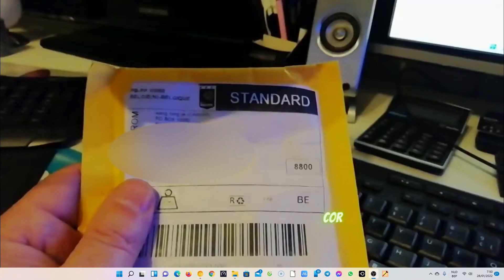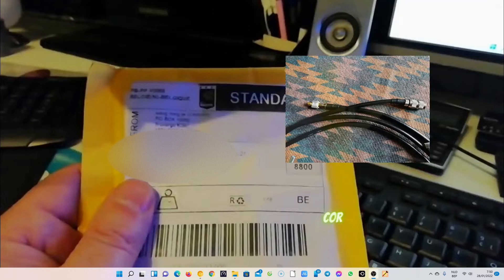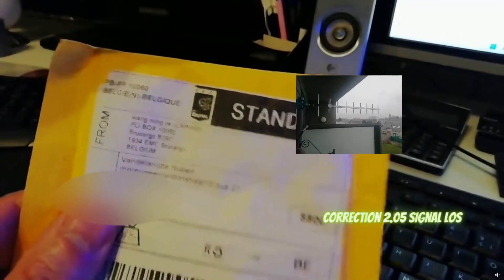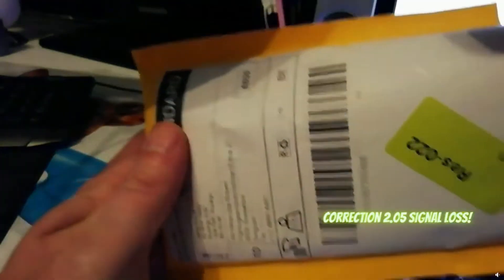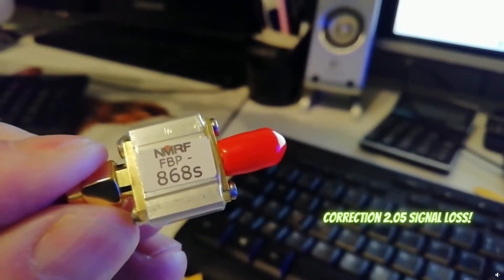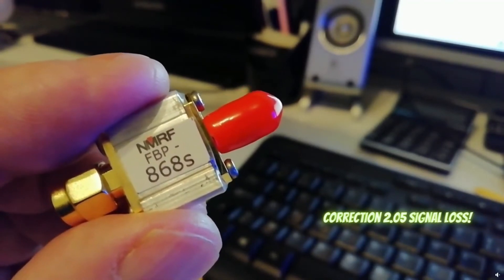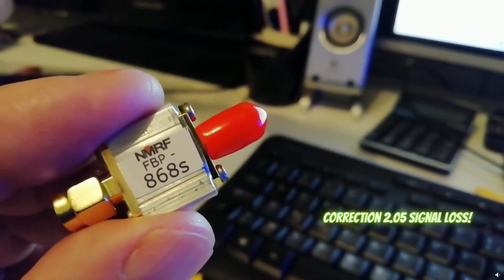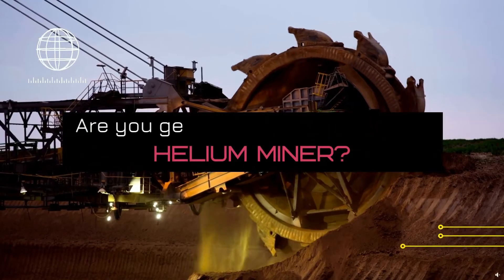Helium Update Yagi + sawfilter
Mcgillmicrowave: Helium Products:Ethernet Cables,Antenna Mounts,Window Pass Through Cables,Earth Cable,Hardware and Tools,Adaptors Linxdot Devices & Installation Kits
Top Web 3.0 cryptocurrencies to keep on the radar in 2022
Understanding Witnesses and Relayed Hotspots
To figure out if your Hotspot is relayed, check explorer, the app, or the API itself. and look at "listen_addrs". If there is a /p2p/ connection there, the Hotspot is relayed.

Helium miner resonator cavity bandpass filter

Helium Hotspot RF Filters - SAW filter vs Cavity filter

SAW filter    Helium HNT Antenna optimized RFID remote SAW bandpass filter 866 ~ 870MHz

Helium HNT Antenna optimized RFID remote SAW bandpass filter 866 ~ 870MHz

Flarm bidirectional amplifier setup for LoRa outdoor installation
Helium e-book Instantly translate and preserve the layout of any document format into any language.

to see if Port 44158 is open for best Helium HNT rewards